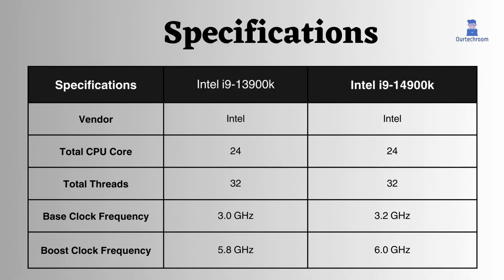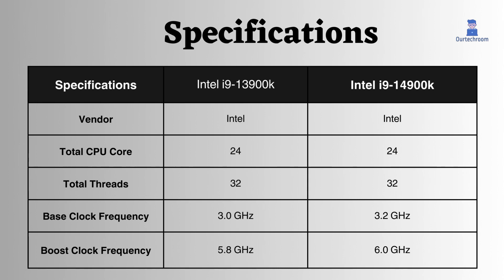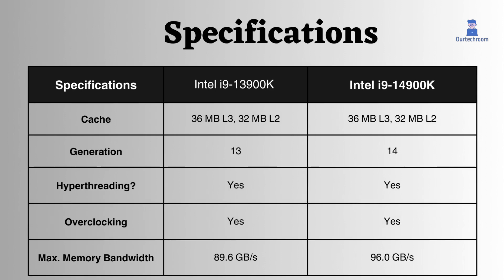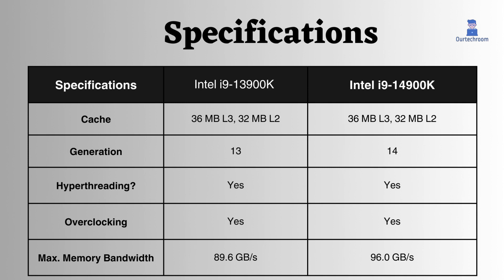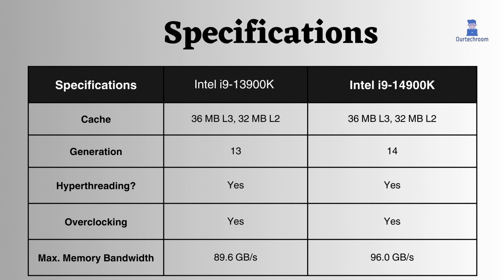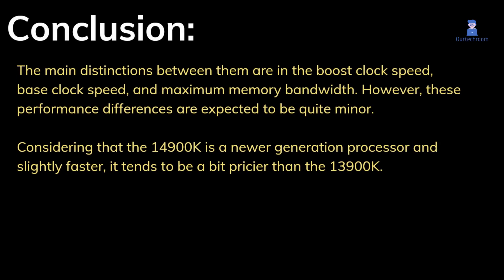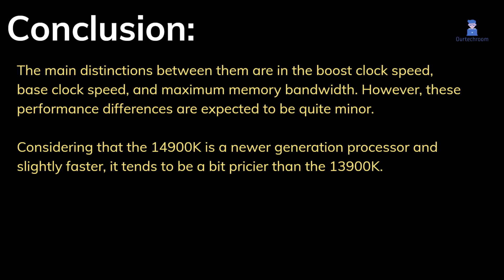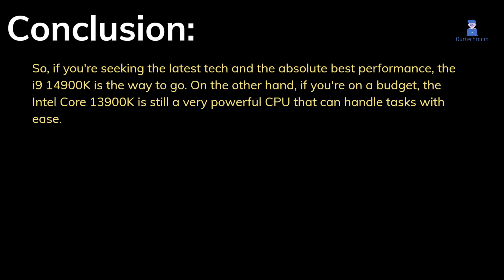Intel i9-13900K vs i9-14900K: Which is Better?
In this video I will explain you Intel i9-13900K vs i9-14900K on the basis of these processor specifications.